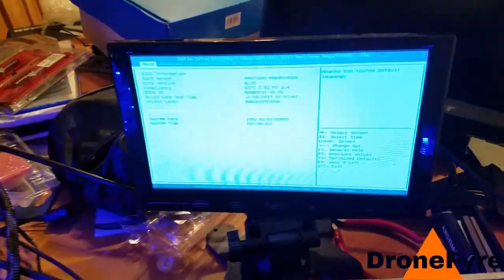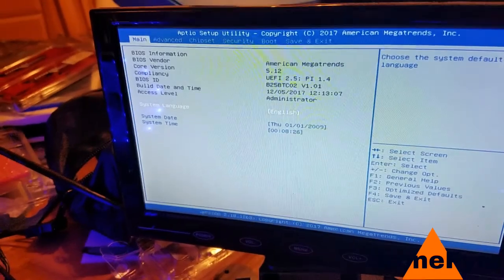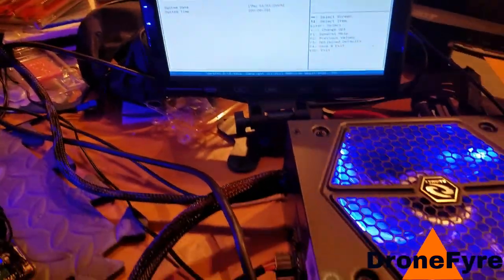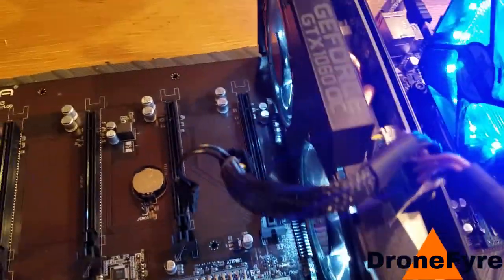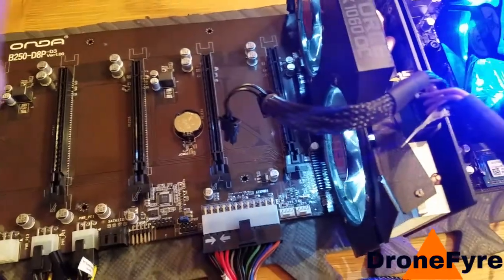Connect and Powerup the ONDA B250 Mining Motherboard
This is how to connect and power-up the ONDA B250-D8P-D3 ver 1.0 motherboard for mining 8 GPU.

We are using Crucial 1.35v DDR3-L here.

The best place to ask technical questions discuss issues is at our website forums